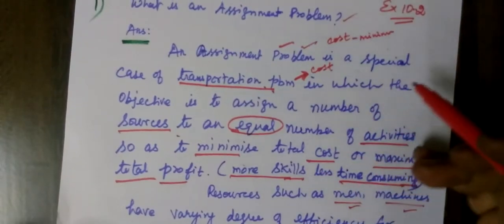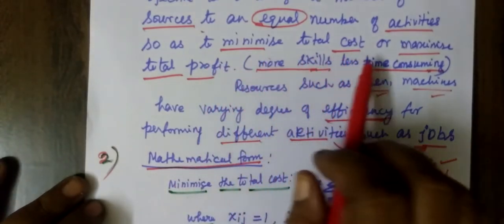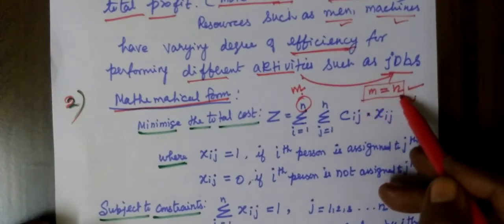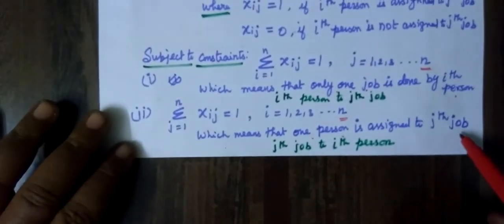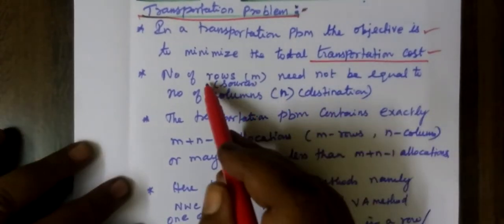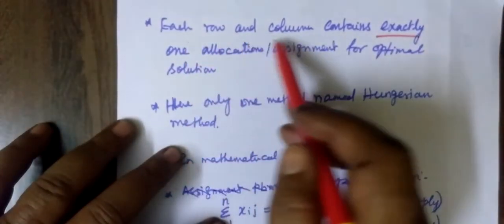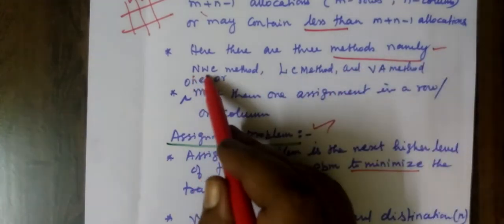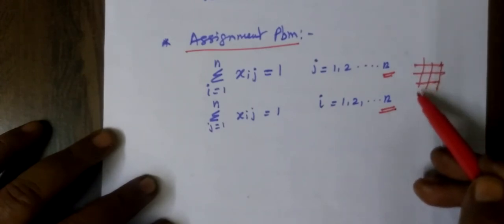12-BM [Ex-10.2-1 2 and 3] Operations Research Gomathi maths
12-BM [Ex-10.2-1 2 and 3] Operations Research Gomathi maths